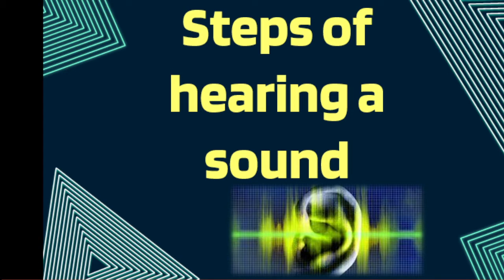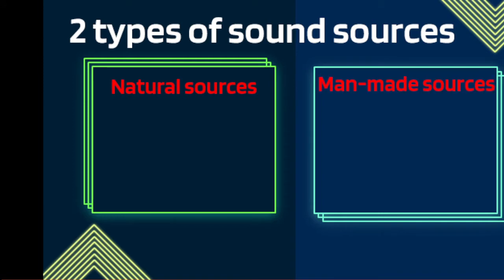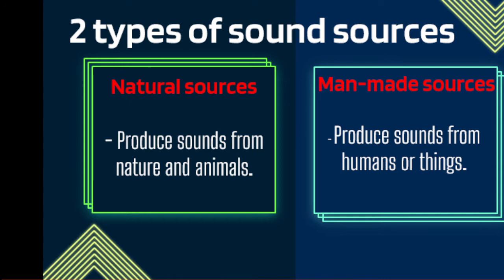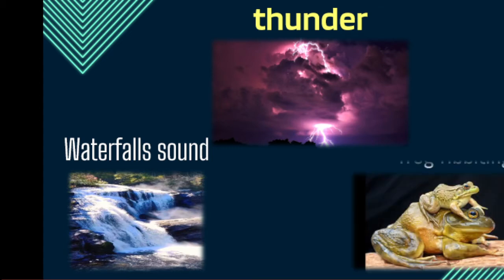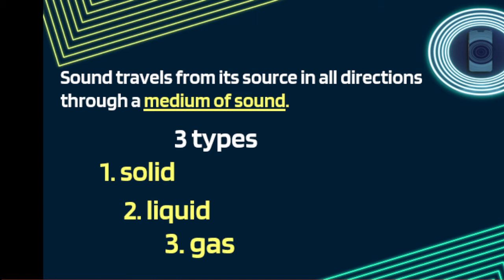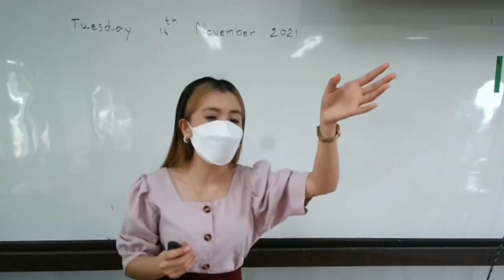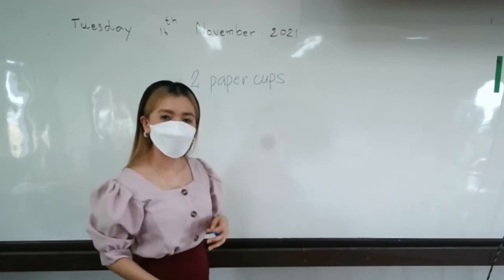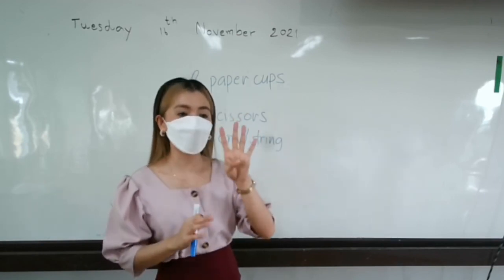Review Steps of Hearing a Sound By Teacher Yhan Grade.5/1 MEP 15/11/2021